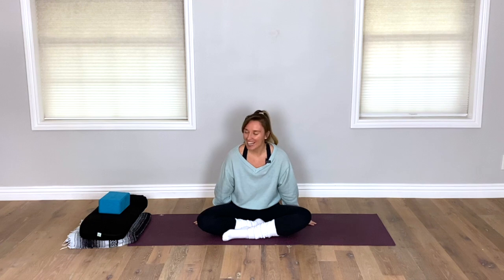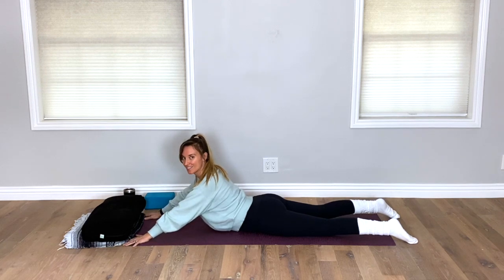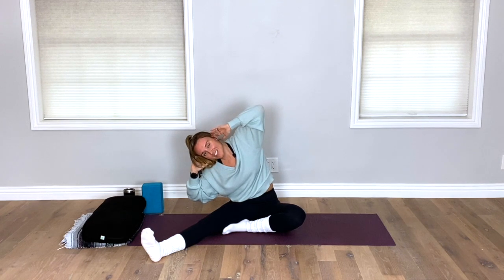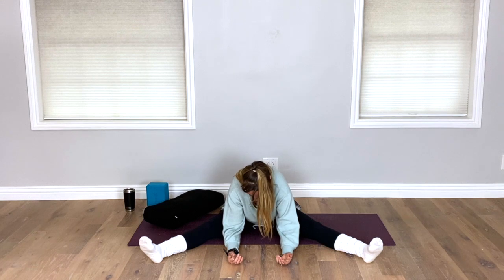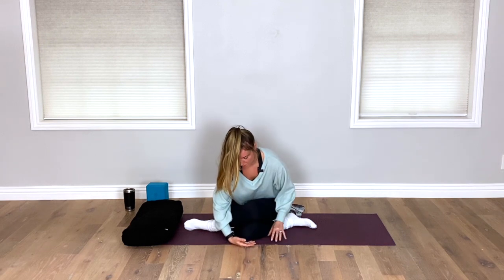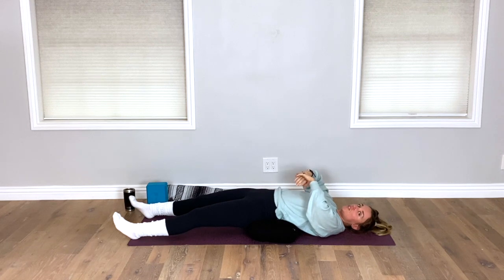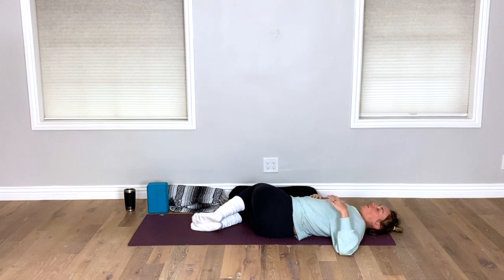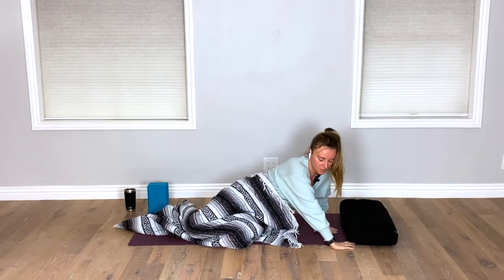Yin Yoga for Winter Nourishment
Hi Yogis,

Thank you so much for practicing with me today! This grounding winter yin practice includes some warming postures as well as heart openers in case you happen to be shoveling some snow or sitting inside more often this time of year.

Throw on your favorite comfy clothes and enjoy!

With love,

Elyse

To learn more about Elyse, Yoga Burpees, info on special events and live classes,
Yoga Burpees with Elyse recommends that you consult your physician regarding the applicability of any recommendations and follow all safety instructions before beginning any exercise program. When participating in any exercise or exercise program, there is the possibility of physical injury. If you engage in this exercise or exercise program, you agree that you do so at your own risk, are voluntarily participating in these activities, assume all risk of injury to yourself.

I voluntarily waive any claim I may have against Elyse Fairburn - Yoga Burpees for any injury or damages that I may sustain as a result of participation in online classes. I agree to assume full responsibility for any risks, injuries or damages which I might incur as a result of participation.